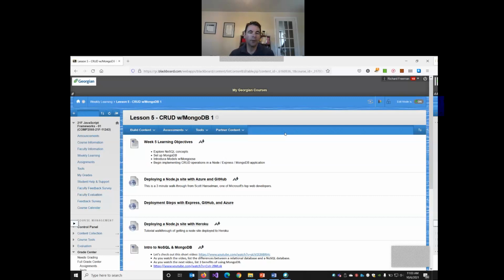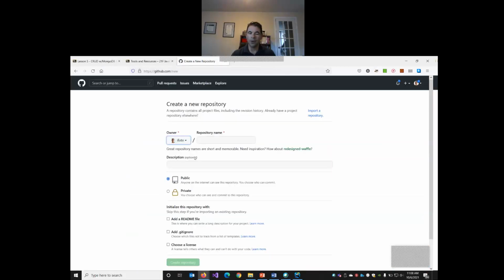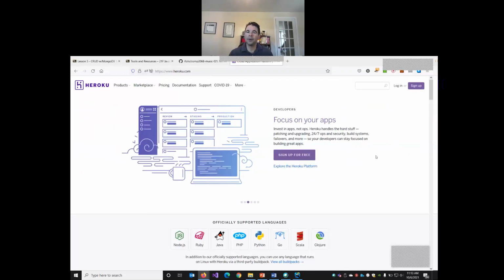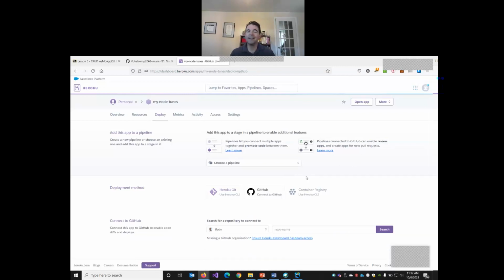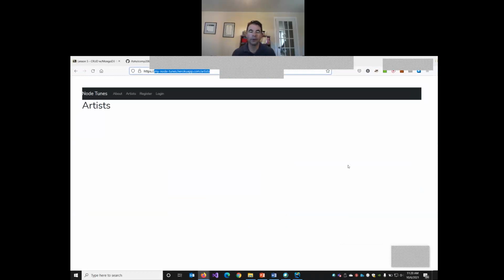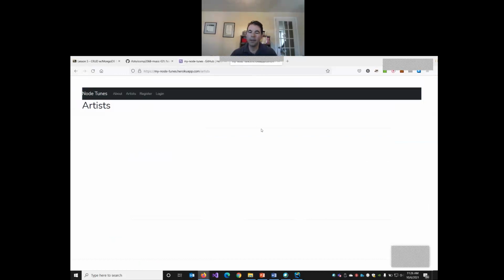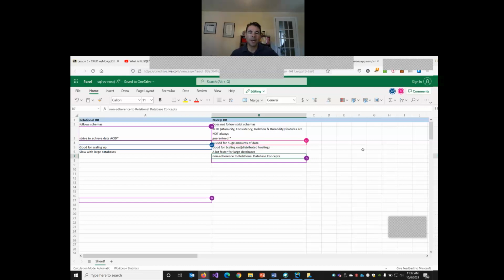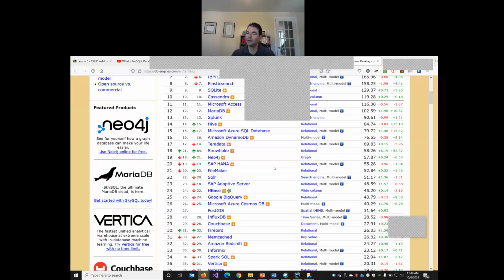COMP2068 L5 P1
Heroku deployment; intro to NoSQL & MongoDB